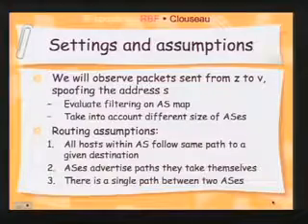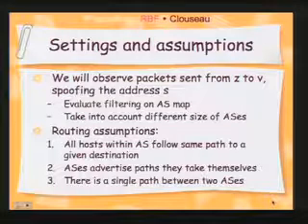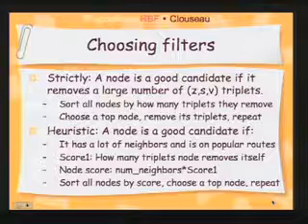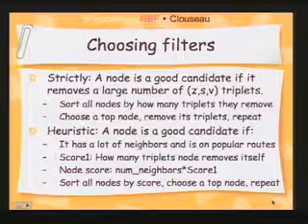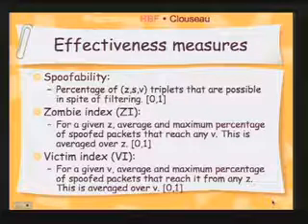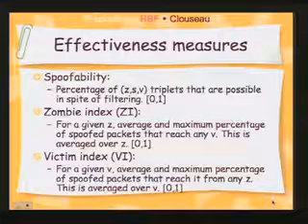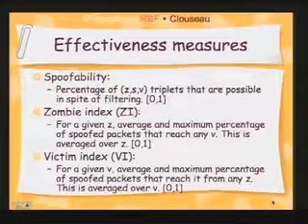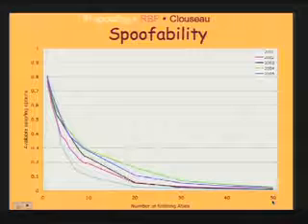CERIAS Security: Clouseau: A IP spoofing defense through route-based filtering 3/6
Clip 3/6
Speaker: Jelena Mirkovic · University of Delaware

IP spoofing accompanies many malicious activities and is even means for performing reflector DDoS attacks. Route-based filtering (RBF) enables a router to filter spoofed packets based on their incoming interface - this information is stored in an incoming table. Packets arriving on the expected incoming interface for their source address are considered legitimate, while all the other packets are filtered as spoofed.

Past research has shown that RBF can be very effective when deployed at the vertex cover of the Internet AS-map (about 1500 ASes) but no practical approach has been proposed for incoming table construction. We first show that RBF achieves high effectiveness even if the number of deploying points is very small (30 chosen deployment points reduce the amount of the spoofed Internet traffic to 5%). We further show that completeness of the incoming tables is critical for filtering effectiveness - partially full tables are as good as empty.

This implies that routers cannot rely on reports of a few participating domains to build their incoming tables, but instead must devise means of accurately "guessing" incoming interface information for all traffic they see. Their guessing strategy must quickly react to offending traffic and determine with high accuracy whether the reason for the offense was a route change (in which case incoming interface information must be updated) or spoofing.

We next propose a protocol called Clouseau which builds accurate incoming tables at RBF routers, and keeps these tables up to date in face of frequent route changes. Clouseau infers incoming table information by applying randomized drops to offending TCP traffic and observing its retransmission behavior. No communication is required with packet sources or other RBF routers, which makes Clouseau suitable for partial deployment. The inference process is further resilient to subversion by an attacker who is familiar with the design of Clouseau.